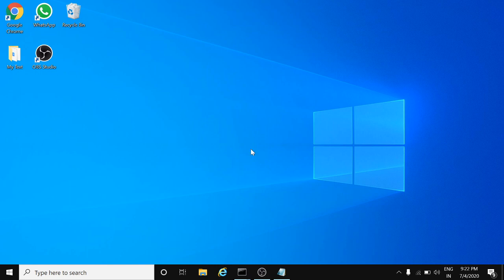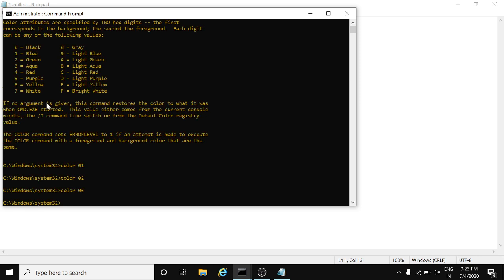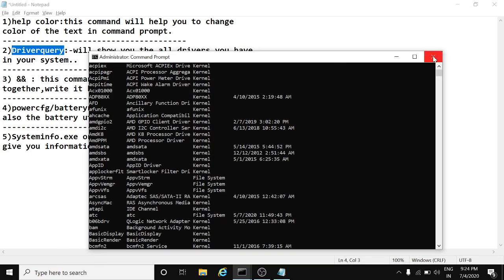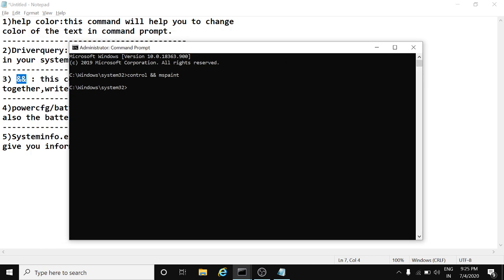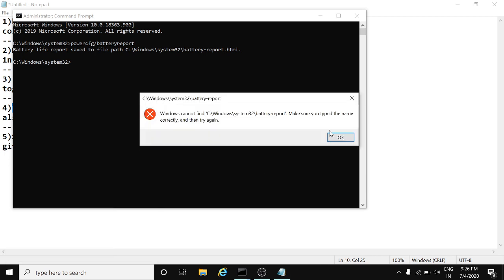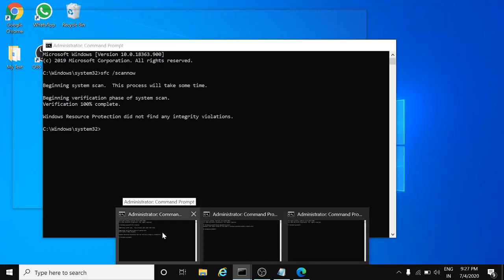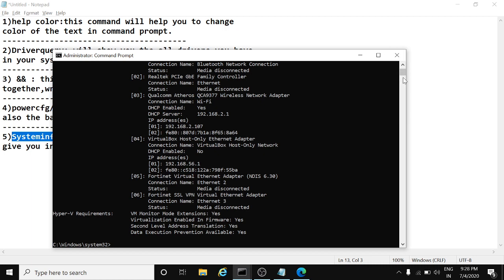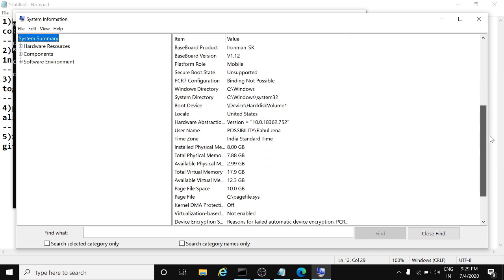Command Prompt Tricks You Should Know.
Through this video you will get to know about 5 Basic Commands that will  really help you to know your system details like you will see Drivers Details,Battery Usage details and so on..